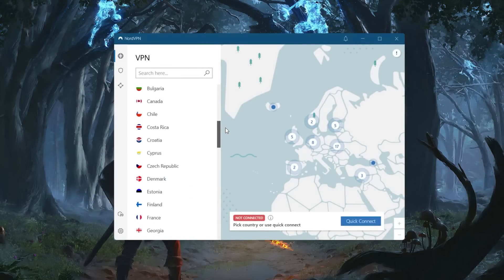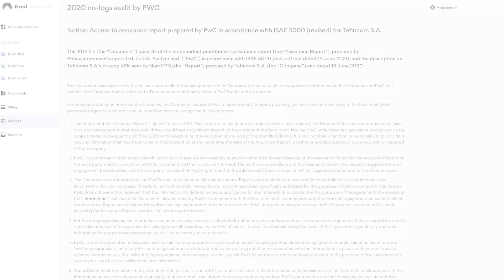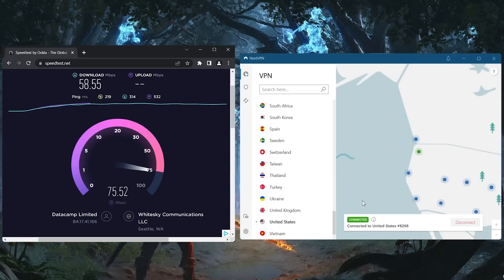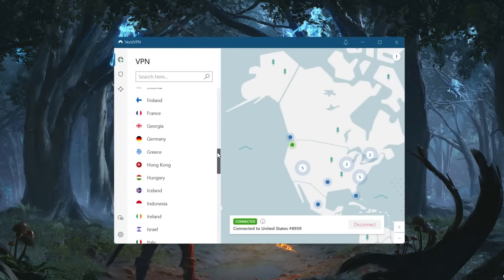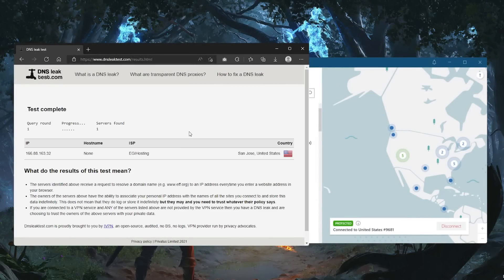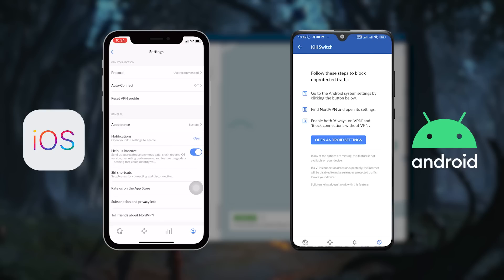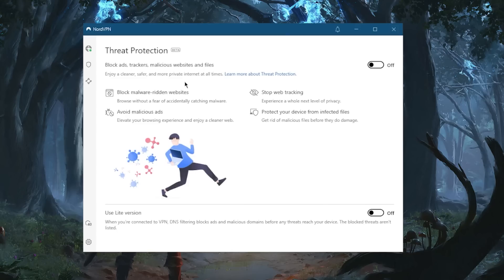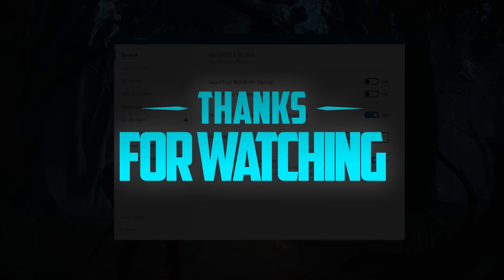NordVPN Review 2026 - Is Nord VPN still rated the Best VPN of 2026?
This is my updated NordVPN Review in 2026. NordVPN is a well rounded VPN, and this review should help you figure out whether or not NordVPN could be the best choice for you.

This is my updated NordVPN Review in 2026. NordVPN is a well rounded VPN, and this review should help you figure out whether or not NordVPN could be the best choice for you and your situation.

So I've been using Nord VPN for over two years now. And after going through many updates, on one hand, Nord VPN continues to be a solid choice for people looking to unblock streaming services, or just stay safe when torrenting. But on the other hand, it's still missing some features on Apple devices, which is definitely a shame. But is it really a deal breaker? Well, in today's review, I'll be looking into all of that in order to help you figure out whether or not Nord VPN could be a good choice for you and your particular needs or situation. So the first thing we're going to go over is the logging policy and jurisdiction, Nord VPN has a transparent privacy policy, and they do promise to not collect any logs. And they do prove their claims and be third party independent audit reports that they've conducted throughout the years. And if that's not enough, even when a server had been compromised, such as in Finland in 2018, no user credentials were exposed since Nord VPN does not keep any logs. Also, immediately after that incident, Nord terminated their contract with the server provider and invited verse bright to run a prompt audit in order to spot any weaknesses in the server infrastructure as well as quickly fix any potential issues. And so nothing of the sort has happened again, ever since then, Nord VPN has also been conducting regular audits to make sure that they stay on top of everything. They also operate RAM only servers, which basically means that there are no physical drives, which leaves little to no room for data to be stored in set servers. So overall, Nord VPN Privacy Policy is one of the best in the industry, and the independent audit reports do backup their no logs claims, so you can be sure that your data is in safe hands with Nord VPN. Now in terms of speed, keep in mind that the speed tests may differ from one ISP to another. It also depends on your location and how far you are from the servers you're connecting to. Nord makes it so that you can do these tasks on any server without having to pick a specialized server, though you do have access to peer to peer specialty servers for maximum efficiency, while torrenting. As for streaming, I've tried unblocking multiple Netflix libraries like the Japanese and American ones. And it worked with no problems whatsoever. And it's important to note that this is in spite of Netflix's efforts to prevent VPNs. For example, you can use custom DNS servers for more parental controls on your router. Nord also offers DNS and ipv6 leak protection and having tested Nord VPN for potential leaks. As expected, there were no leaks whatsoever. So as you can tell, there are plenty of features for users to tinker with, and each has its own utility depending on what you're doing. Nord will also allow users to secure up to six devices per subscription, which is just about the industry standard, not to mention that the user interface in my opinion has the best design out of all the VPN I've used. I'm simply a fan of the world map design. So if you want to switch from 256 bit to 128 bit encryption, unfortunately, you don't have such granular options over your protocol settings. It's just meant to be a little bit simpler than that for the average user. And then as an added bonus, Nord is also very easy to use for beginners and has some advanced features for the more seasoned VPN users. So ultimately, Nord VPN continues to be one of my favorite VPNs to recommend thank you guys very much for watching and if you want to see more of these reviews, feel free to support me by liking the video and subscribing. The research, testing and fact checking does take quite a bit of effort and it would make my day to see that you guys liked what I do.

Hope you enjoyed my NordVPN Review 2026 - Is Nord VPN still rated the Best VPN of 2026 Video.